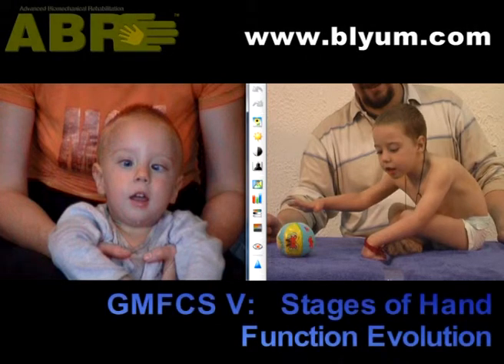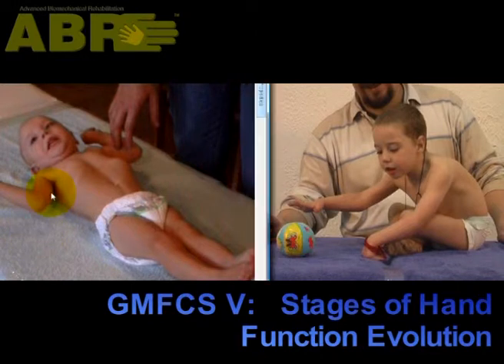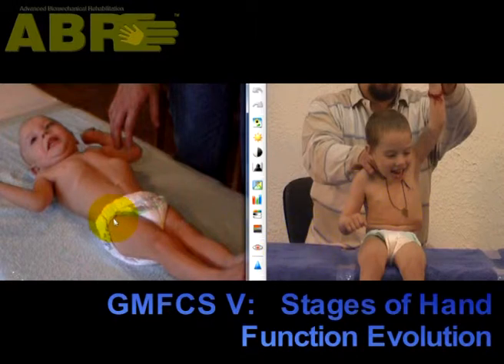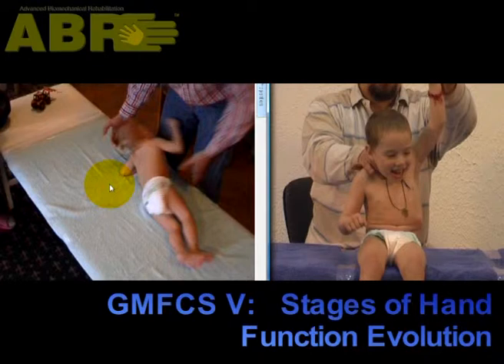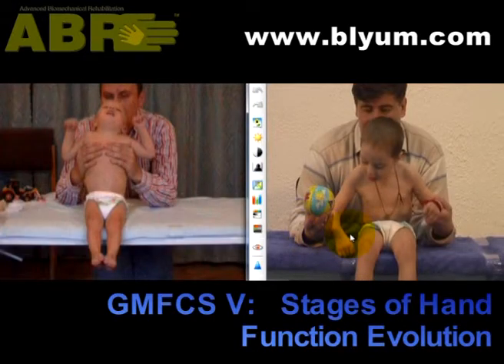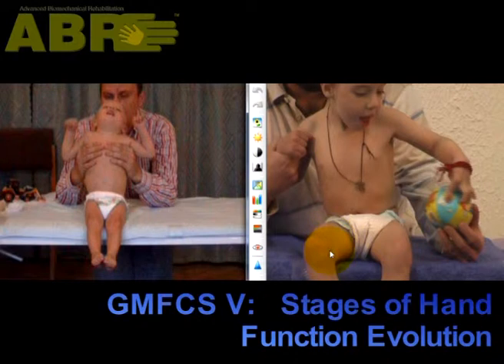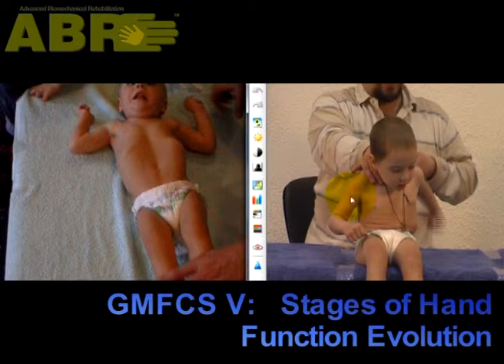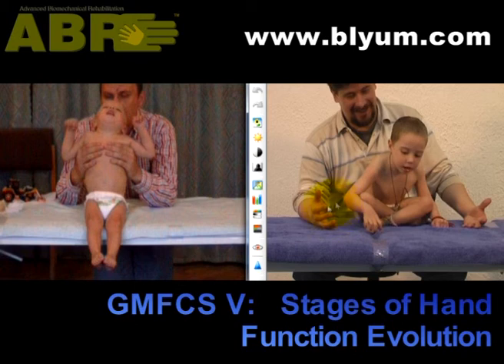Hands function improvement in Quadriplegic Cerebral Palsy_SUMMARY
Spastic hands prevent children with quadriplegic cerebral palsy from being able to enjoy playing with toys, feeding themselves and exploring the environment. Watch how this little boy with quadriplegic cerebral palsy transformed in just 2 years of ABR work. From profound spasticity and complete incapacitation he can now play with toys using his hands thanks to Advanced Biomechanical Rehabilitation -- innovative therapy for children with cerebral palsy and traumatic brain injury. ABR is particularly effective for quadriplegic cases of GMFCS levels IV and V where all other therapies for cerebral palsy mostly fail.
For serious students and parents of children with cerebral palsy -- study ABR concept -- video from "ABR for Cerebral Palsy" workshop at Pacific Rim conference on Disabilities in 2011